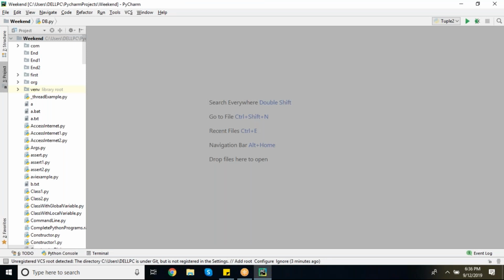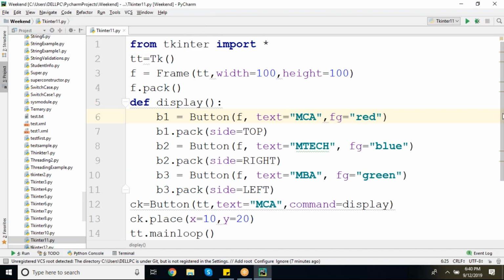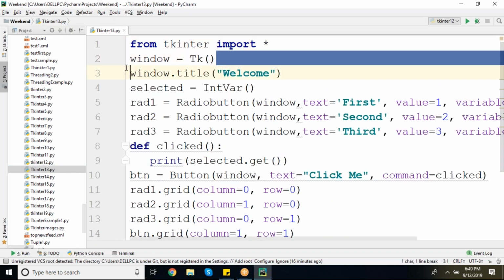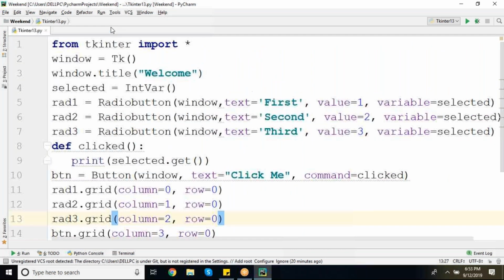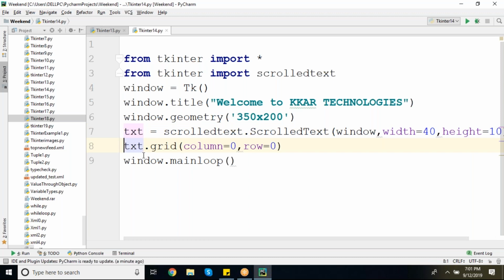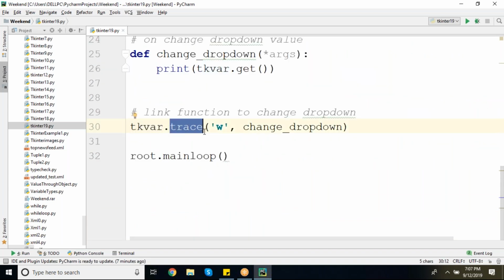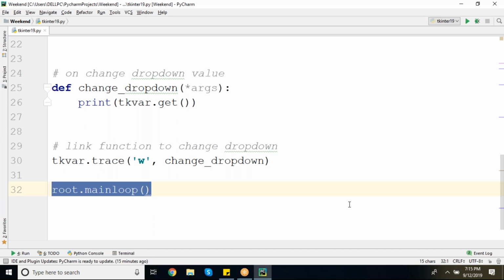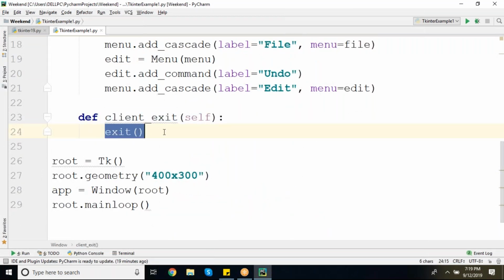Sep 12 Python